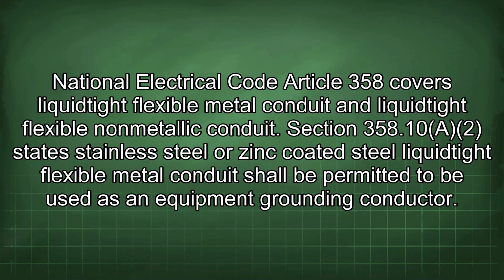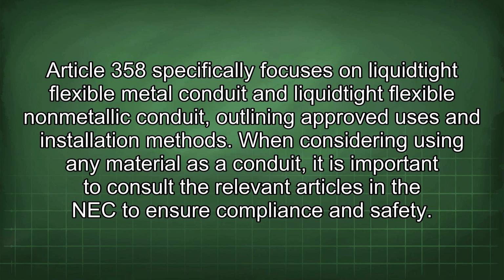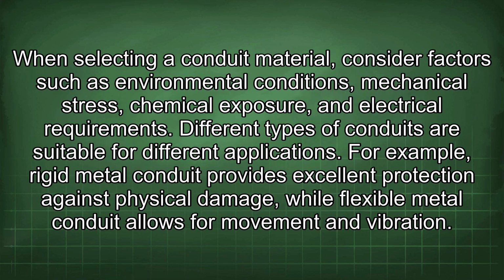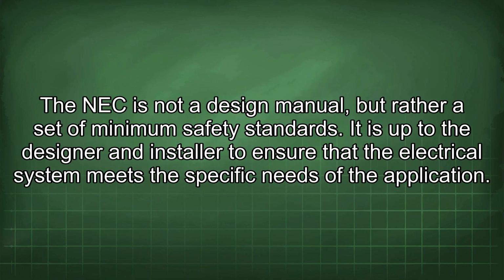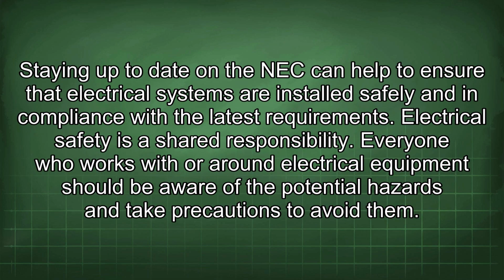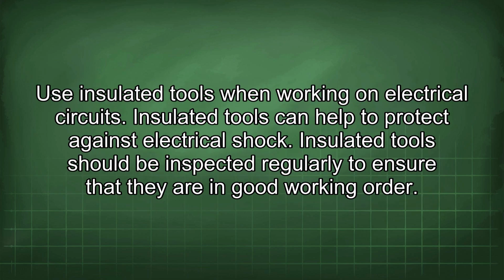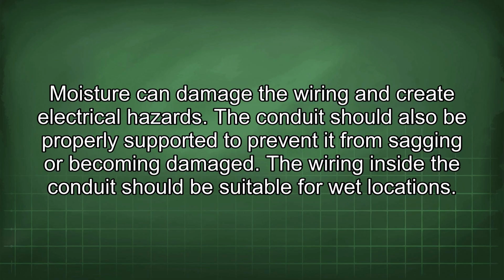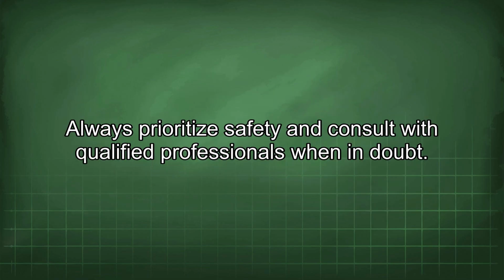Stainless Steel Tubing Conduit Use Code Compliance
Explore code compliance regarding stainless steel tubing as conduit. The NEC permits stainless steel liquidtight flexible metal conduit grounding. However, NEMA prohibits stainless steel tubing as a conductor.